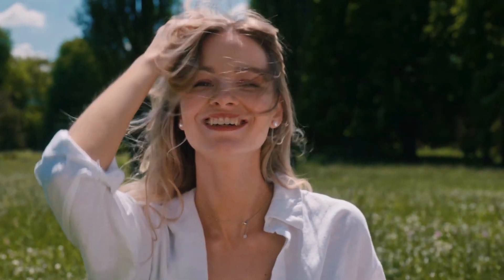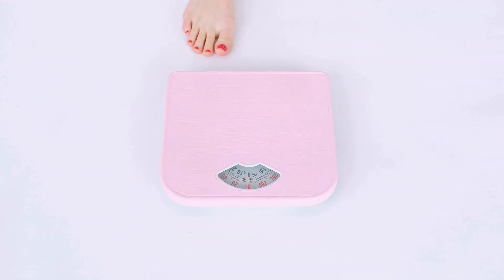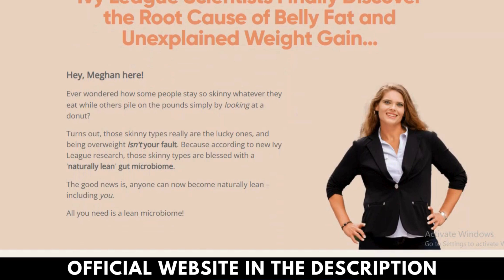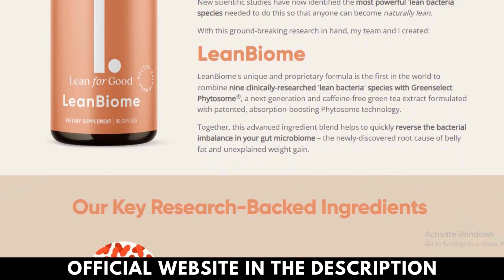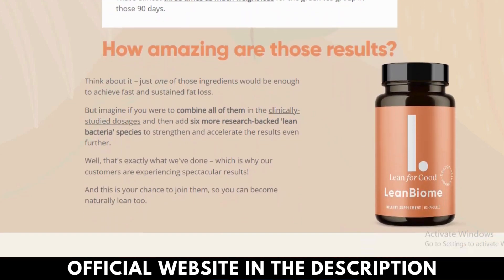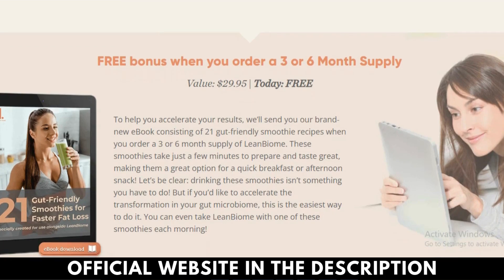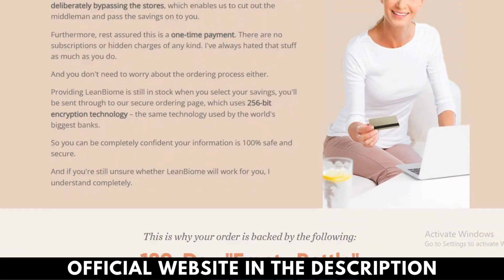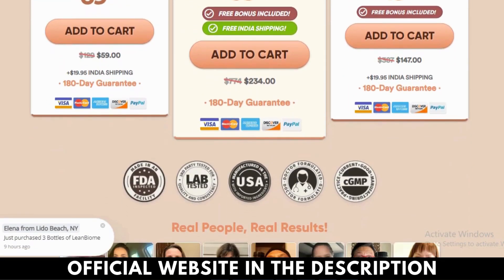LEANBIOME - ((⚠️⛔BEWARE!!⛔⚠️)) - Lean Biome Review- LeanBiome Reviews - LeanBiome Diet Pills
✅WHAT IS LEANBIOME?
LeanBiome is a probiotic dietary supplement that’s packed with lean bacteria species that help support healthy weight loss. The proprietary formula combines nine clinically-researched lean bacteria species with Greenselect Phytosome and caffeine-free green tea extract formulated with patented, absorption-boosting Phytosome technology. The key research-backed ingredients included in the formula are Lactobacillus gasseri, Lactobacillus Rhamnosus, Lactobacillus Fermentum, and Greenselect Phytosome.

The manufacturer of the LeanBiome fat-burning formula assures that the formula is designed to balance your imbalance gut flora. A single bottle of LeanBiome capsule contains 30 vegan capsules for a month’s usage.

✅LEANBIOME INGREDIENTS
The LeanBiome ingredient helps to reverse the bacterial imbalance in your gut microbiome. The key ingredients used in the formulation of this natural blend is given below in this LeanBiome review:

Lactobacillus Gasseri
Lactobacillus gasseri is a microbiome that helps to maintain healthy vaginal flora and aid in weight loss. Scientific studies and clinical trials have proven that Lactobacillus gasseri can be used to prevent peptic ulcers, inflammatory bowel disease, and bacterial vaginosis.

Lactobacillus Rhamnosus
Lactobacillus Rhamnosus is a bacteria that produces lactase enzymes which break down the lactose into lactic acid. It has zillions of health benefits such as preventing diarrhea, aiding gut health, protecting against cavities, and preventing UTIs.

Lactobacillus Fermentum
Lactobacillus Fermentum is a probiotic bacteria that helps to manage a healthy level of cholesterol and improves your immunity power. It also creates a gut flora that improves fat oxidation and thus helps to control obesity.

Greenselect Phytosome
Greenselect Phytosome consists of polyphenols such as EGCG which helps to fight against free radicals, reduce inflammation, and prevent cell damage. It is free from caffeine and promotes weight loss, reducing the risk of cardiovascular diseases, stroke, and diabetes.

✅HOW DOES LEANBIOME WORK ON BURNING EXCESS FAT?
LeanBiome is a probiotic supplement that contains nine clinically researched lean bacteria species. These ingredients are known to improve your gut biome and they are essential to keep you healthy.

Each of these ingredients directly affects the absorption of the nutrients in your body. LeanBiome dietary pill works on the basis of the gut-brain axis. Gut-brain axis is the communication between your gut and brain to release the hunger hormones such as leptin and ghrelin. That’s why scientific studies show that a healthy gut flora helps with healthy weight loss.

✅WHAT ARE THE BENEFITS OF LEANBIOME?
While gathering LeanBiome reviews from customers they have reported many positive feedbacks about the supplement. Some of the key benefits that you can expect on taking LeanBiome dietary supplement are:

The LeanBiome probiotic weight loss pills help balance the microbiome in your digestive system.

The microbiomes included in the LeanBiome supplement are known to prevent and treat diarrhea.

These probiotic strains are scientifically proven to reduce the risk of cardiovascular diseases.

LeanBiome formula is clinically proven to help your body to digest food easily.

It helps to break down and absorbs nutrients from your food.

LeanBiome capsule helps support the cells present inside your gut to prevent bad bacteria from your gut.